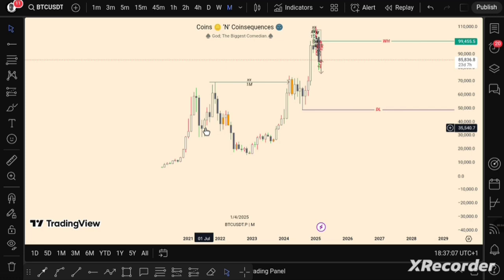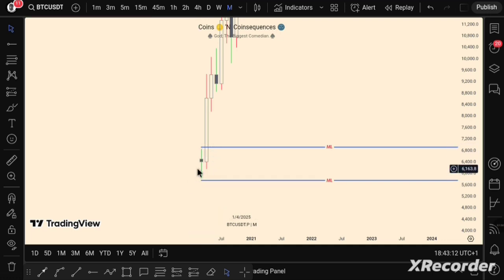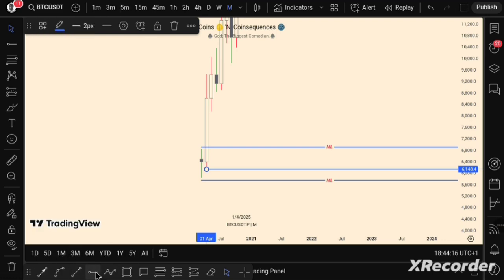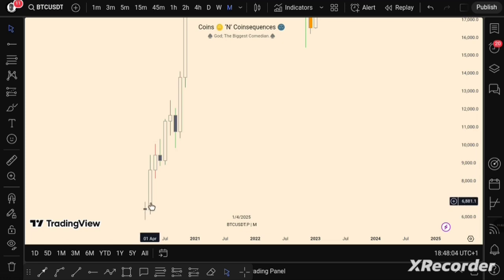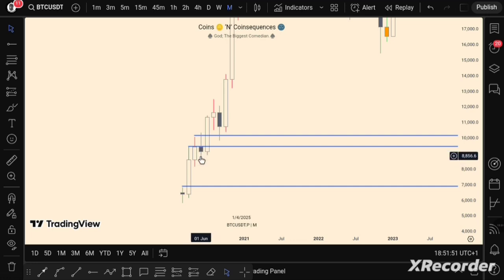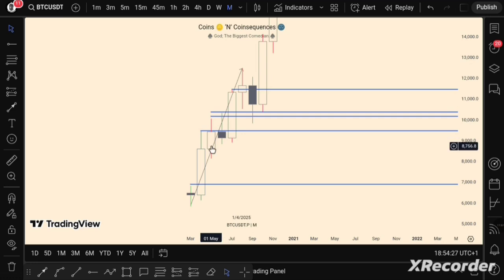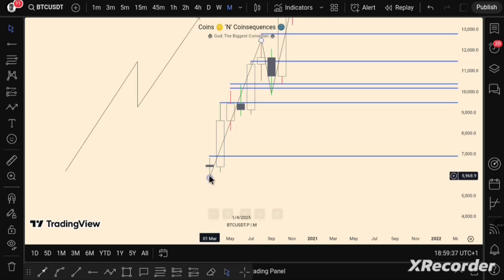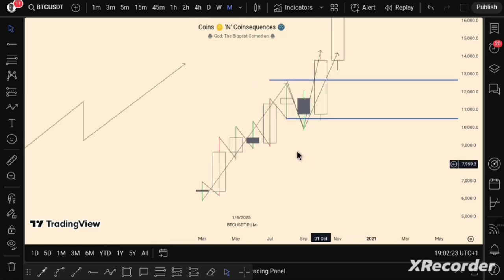IDENTIFYING Basic Highs and Lows in SMC.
IDENTIFYING Basic Highs and Lows in SMC - Episode 01